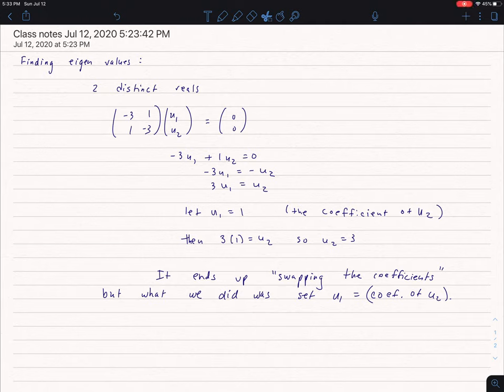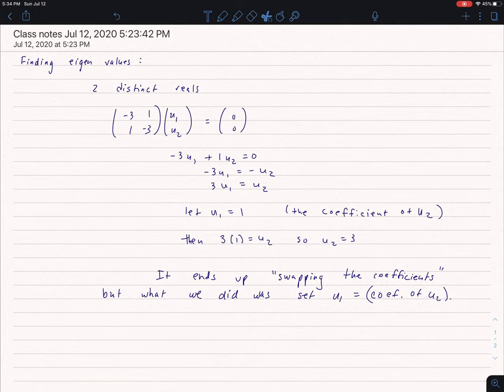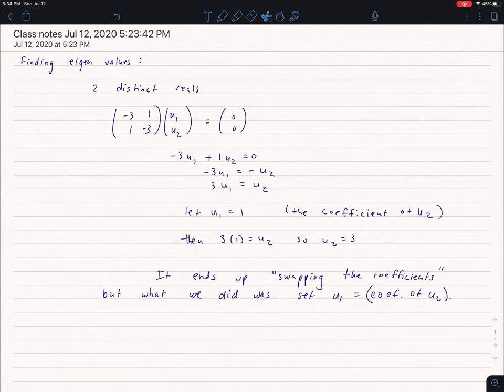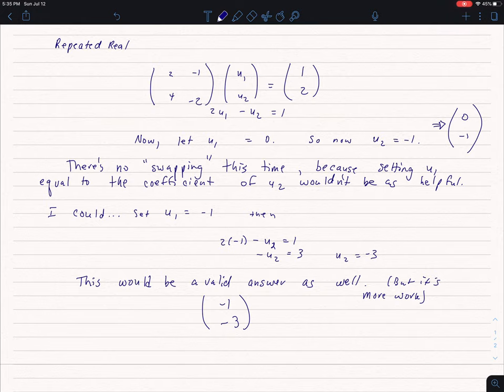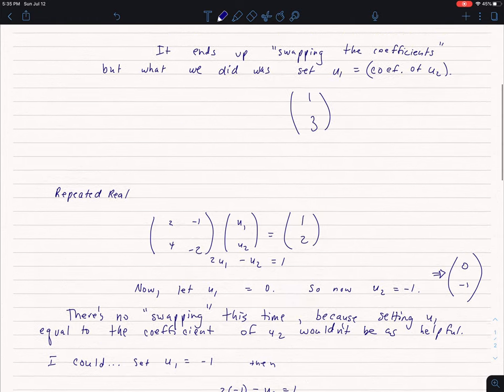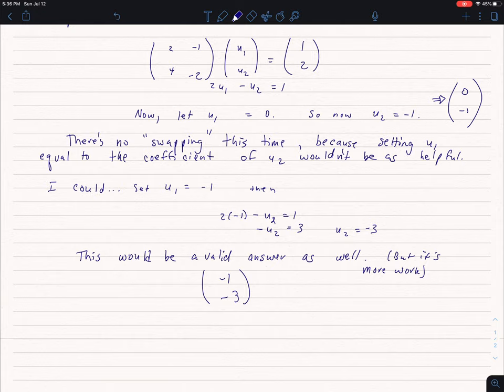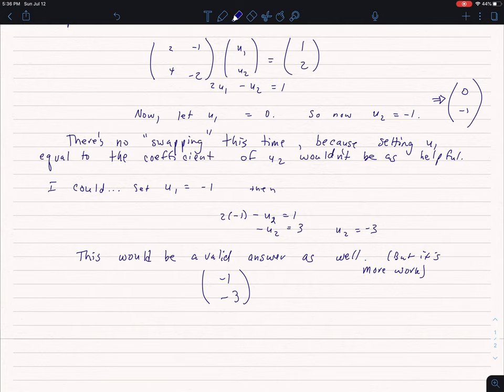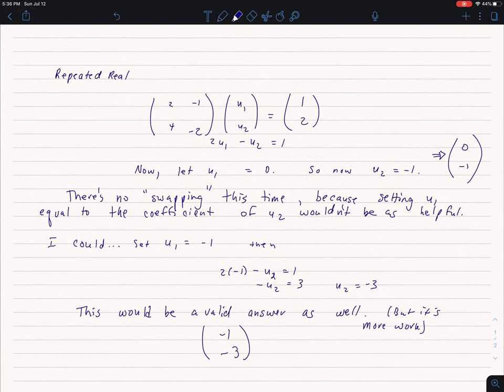Eigen values -- coefficients two real vs repeated real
Help with how to find eigen values when two real solutions vs repeated read.